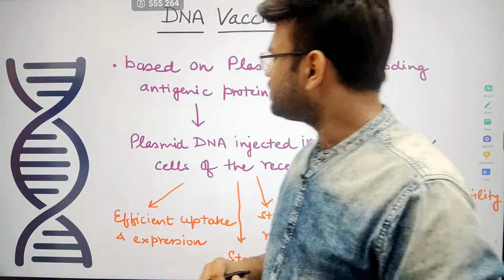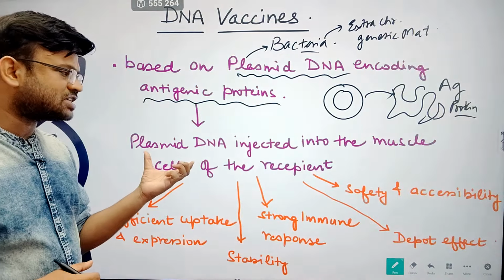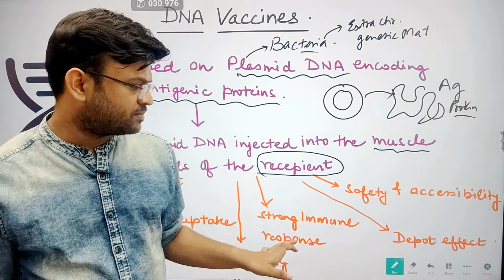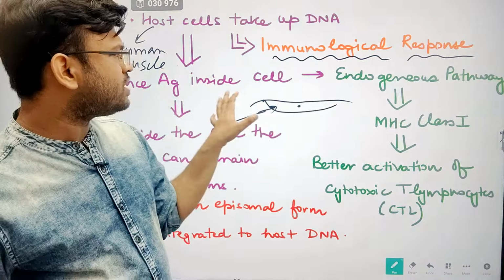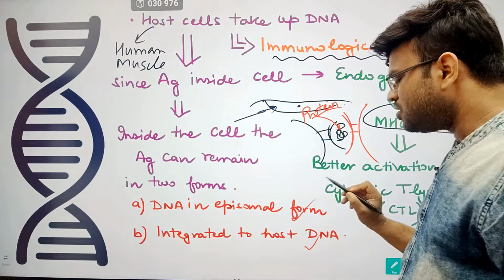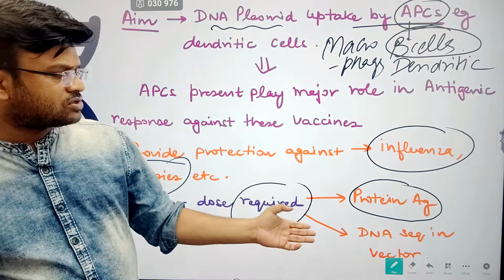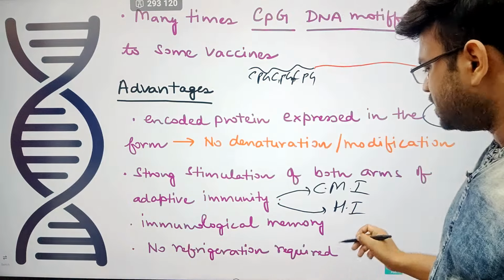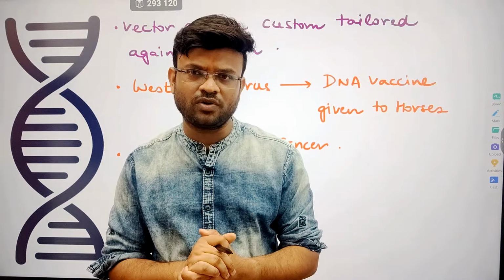DNA Vaccines- Principle, Mechanism, Applications, Examples